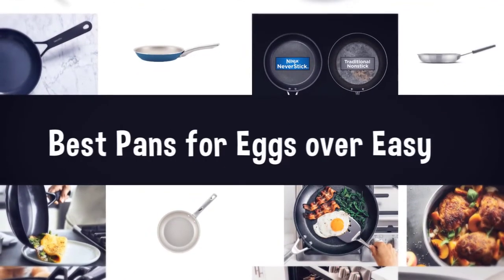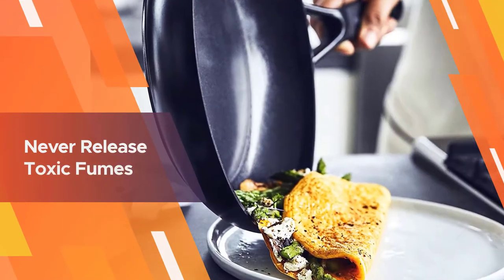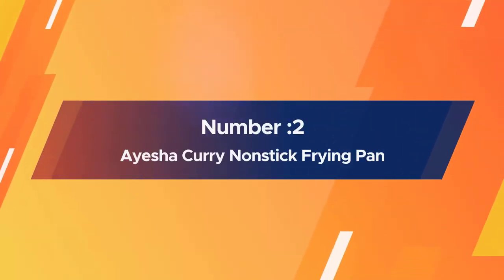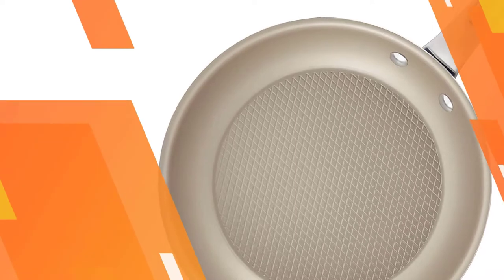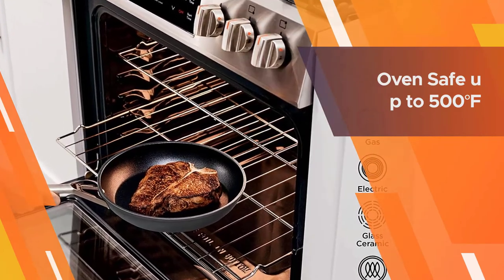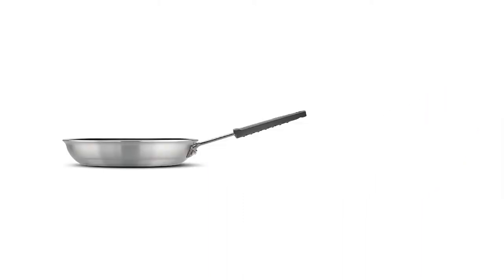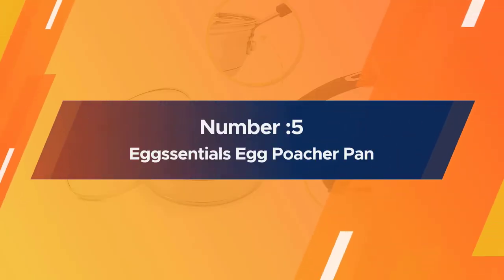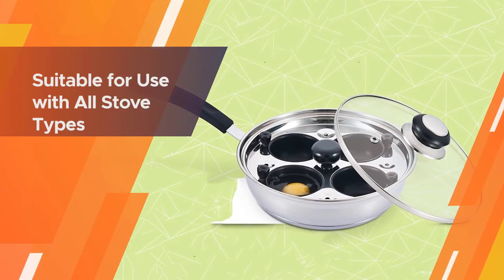Top 5 Best Pans for Eggs Over Easy | Review and Buying Guide in 2023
Best pans for eggs over easy featured in this Video:
0:18 NO.1. GreenPan SmartShape Frying Pan
1:11 NO.2. Ayesha Curry Nonstick Frying Pan
2:04 NO.3. Ninja Foodi NeverStick Fry Pan
3:05 NO.4. Tramontina Professional Fry Pan
3:54 NO.5. Eggssentials Egg Poacher Pan

What is a pan for eggs over easy?

A pan for eggs over easy is a flat-bottomed pan used for frying, searing, and browning foods like Eggs. It is typically 20 to 30 cm in diameter with relatively low sides that flare outwards, a long handle, and no lid. Larger pans may have a small grab handle opposite the main handle.

What is the Best pan for eggs over easy to buy?

If you are looking for the top pans for eggs over easy, then you are in the right place.